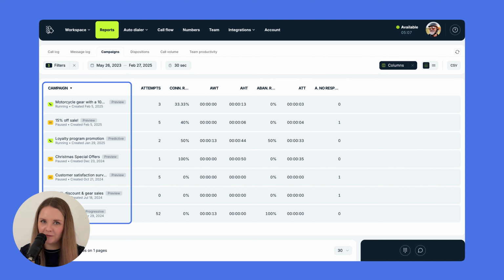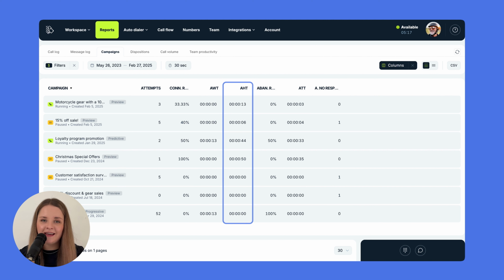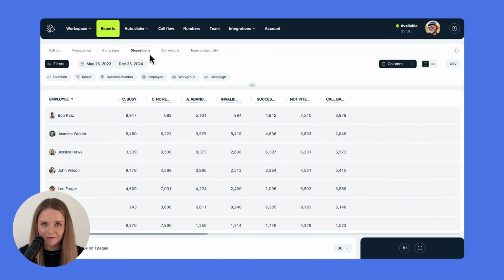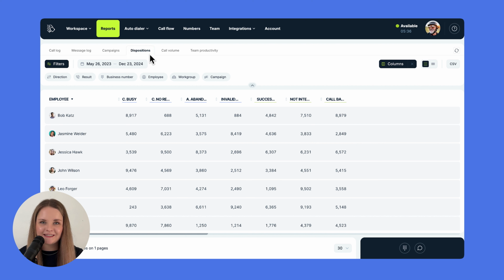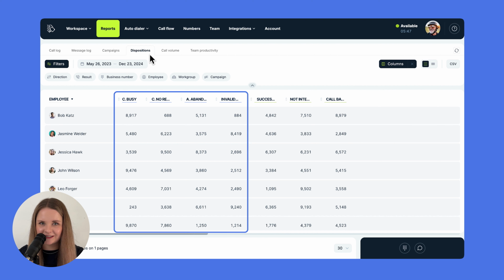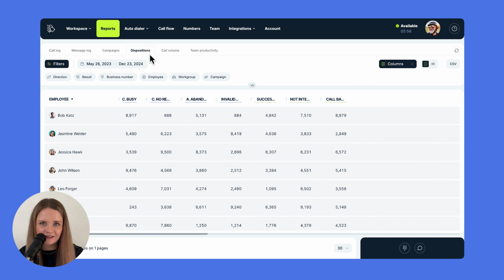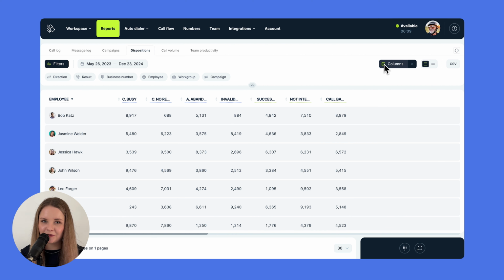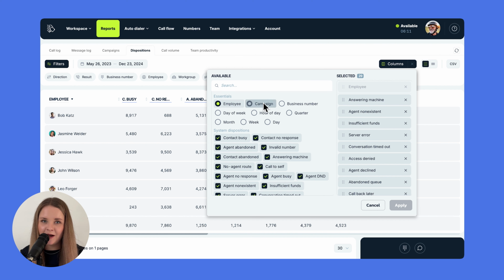How to Track Outbound Call Campaign Performance Using MightyCall Reports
Launched an outbound call campaign but not sure how to analyze or optimize it? In this video, we walk you through how to use MightyCall’s built-in reporting features to measure outbound campaign performance and gain meaningful insights.

🔍 Learn how to:

• Access the Campaigns tab to track outbound campaign metrics
• Monitor connection rate, average handle time, average wait time, and abandon rate
• Filter out ineffective calls by setting an effective call duration minimum
• Use the Dispositions tab to understand call outcomes
• Distinguish between system dispositions (e.g. invalid numbers, no answer) and agent dispositions (e.g. Successful call, Call back later)
• Customize disposition reports based on agents or outcomes

Have questions? Drop a comment or reach out to our support team.
Happy calling!

00:15 - Campaigns report tab
00:41 - Dispositions report
01:31 - MightyCall Support contacts